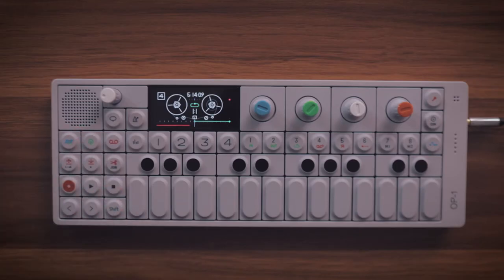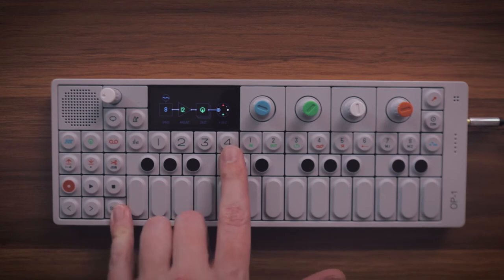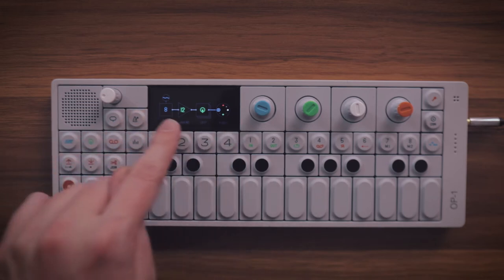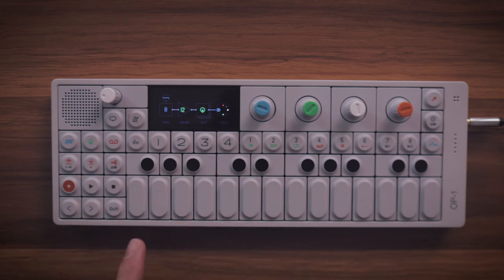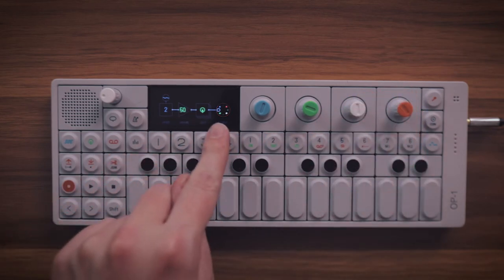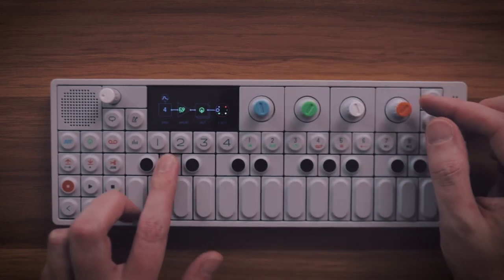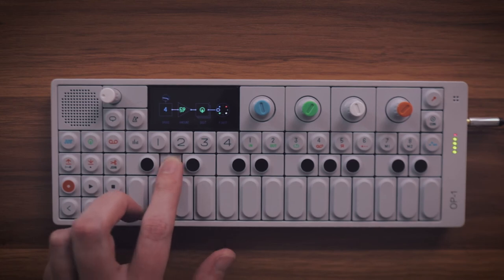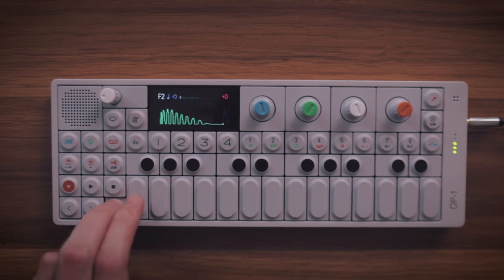How to use LFOs on the Teenage Engineering OP-1 to Make Drums Sound More Interesting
This week I'm back with another quick OP-1 tutorial. I wanted to share a cool little trick I've been using to add some nice texture to my drums using the Value LFO. Let me know if you have any cool LFO trick for the OP-1 of your own!

Download FREE20 - 20 Free (or name your price!) OP-1 synth patch presets

My Gear:
Music/Audio
- Teenage Engineering OP-1 Portable Synthesizer, Sampler, and Drum Machine
- Zoom H5 Four-Track Portable Recorder
- Korg Mini KP2s Second Gen X,Y Effects Pad
- Korg Volca Sample
- Behringer UMC404HD 4 Channel USB Audio Interface
- Presonus Eris 3.5” Professional Multimedia Reference Monitors
- Alesis Vi49 | 49 Key USB Midi Keyboard Controller w/ 16 pads & Assignable Knobs
- Squier Vintage Modified Jaguar Electric Guitar

Video/Camera
- Sony a7s Full Frame Mirroless Digital Camera
- Atomos 4K Monitor/Recorder
- Canon EOS 6D Mark II Full Frame DSLR
- Sony RX100iv Compact Digital Camera
- F&V R300 Ring Light
- Ballhead camera tripod mount (for the overhead stand)
- Overhead Camera Stand (it’s a light stand)